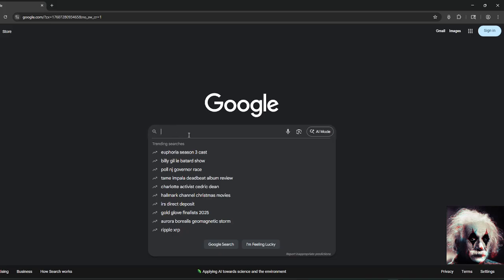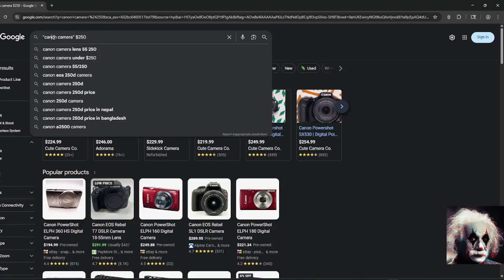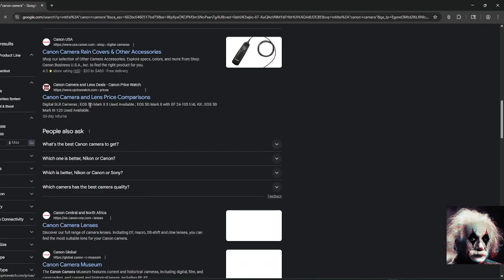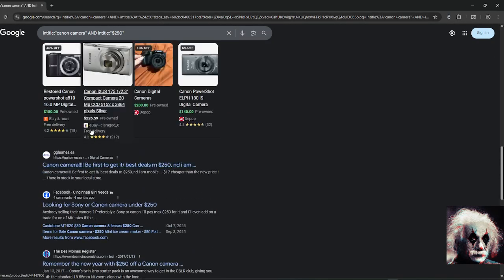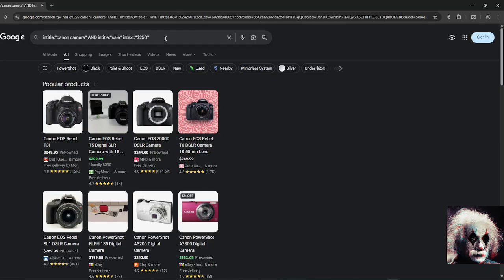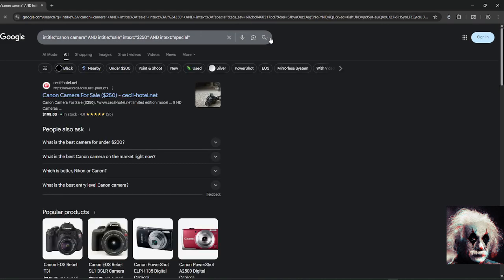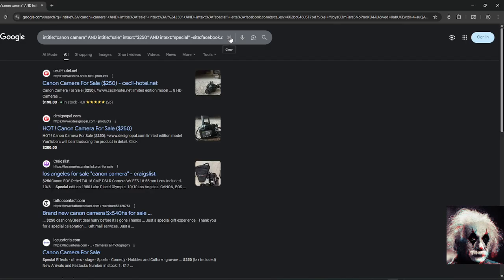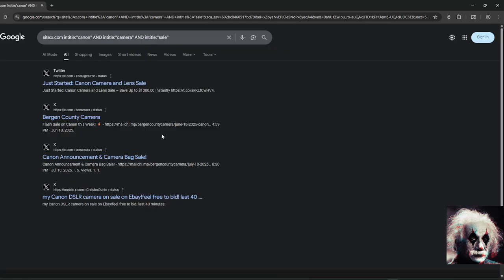Beginners Guide To Google Dorking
Master Google dorking safely and ethically. Learn how to find useful information and craft powerful search queries. This beginner friendly guide covers the basics and practical examples, so you can search smarter without breaking rules.